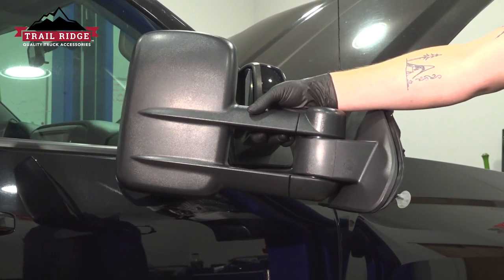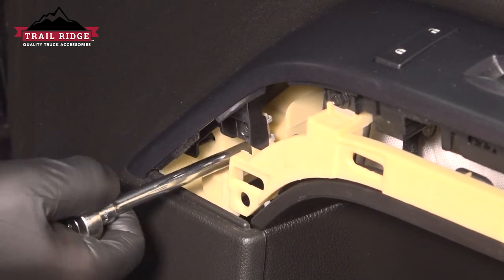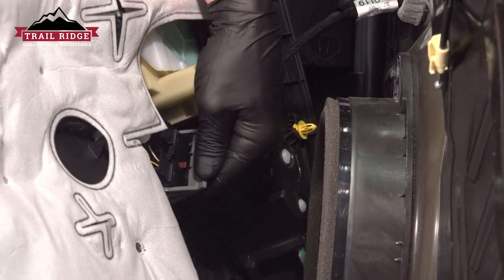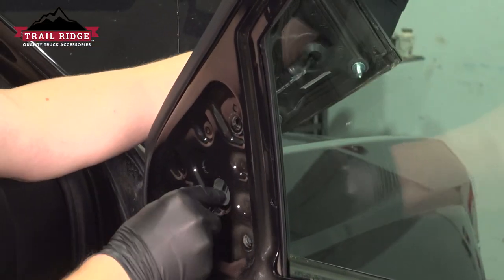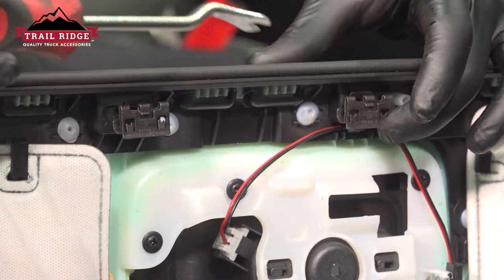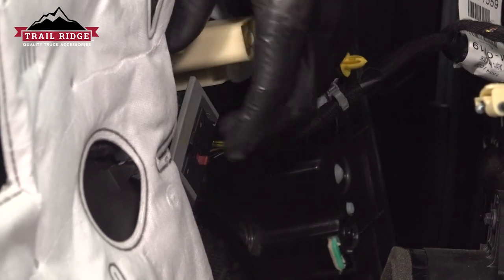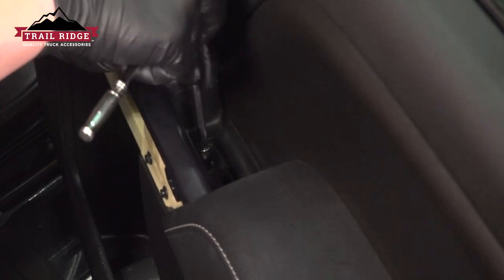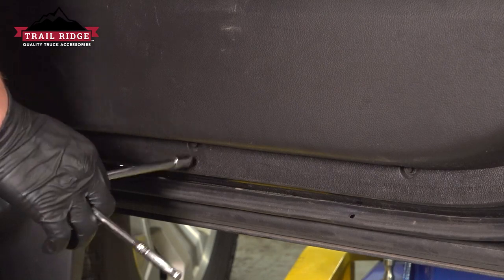How to Replace Towing Mirror Set 2014-2018 Chevrolet Silverado 1500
This video shows you how to install a new towing mirror set from Trail Ridge on your 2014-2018 Chevrolet Silverado 1500.

2014 Chevrolet Silverado 1500
2015 Chevrolet Silverado 1500
2016 Chevrolet Silverado 1500
2017 Chevrolet Silverado 1500
2018 Chevrolet Silverado 1500